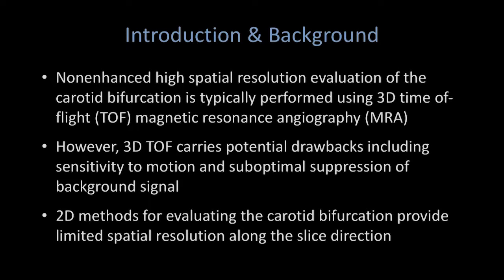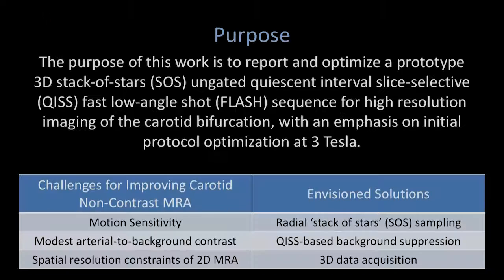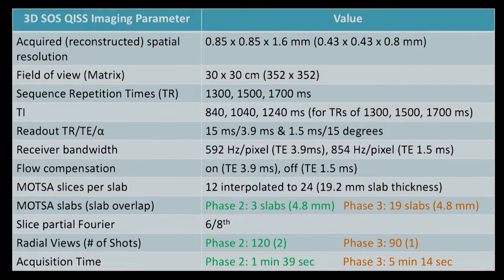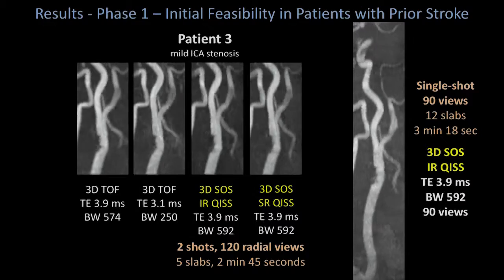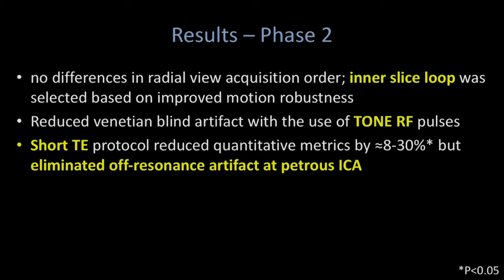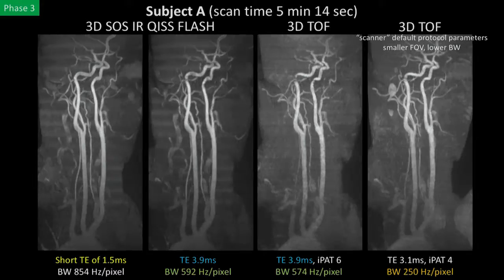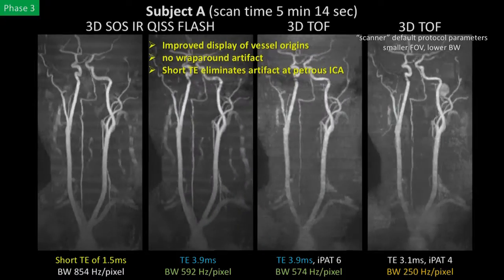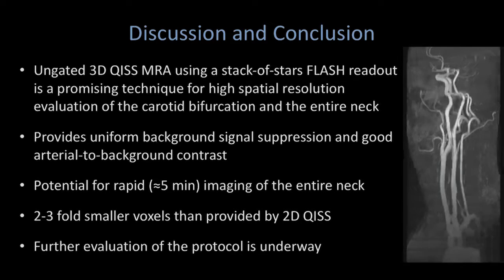SMRA 37 Ioannis koktzoglou